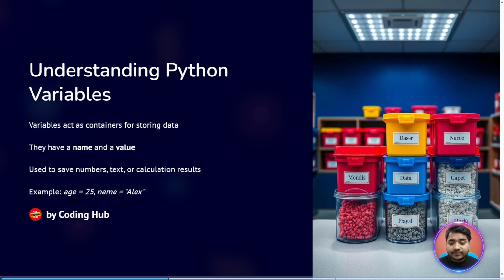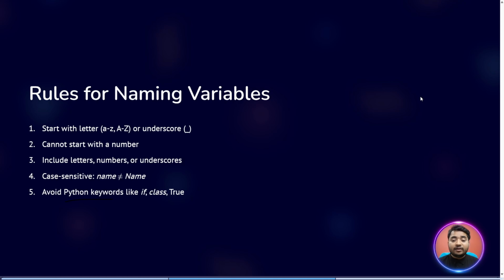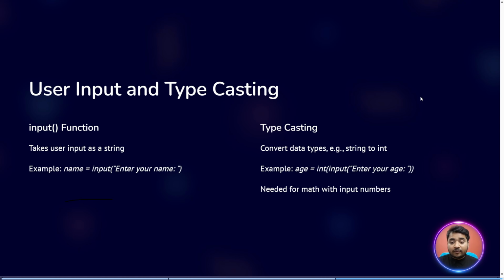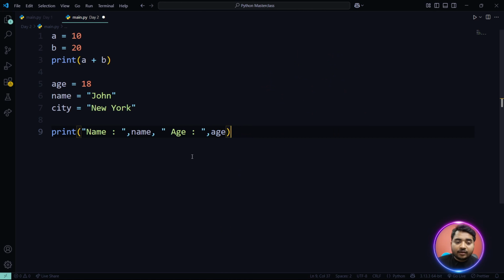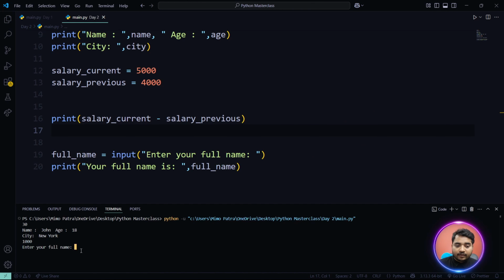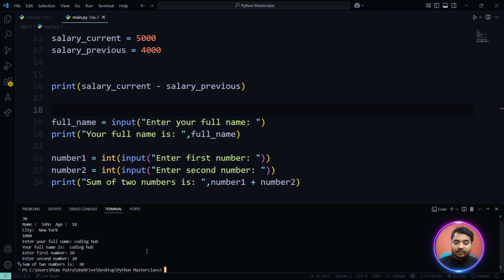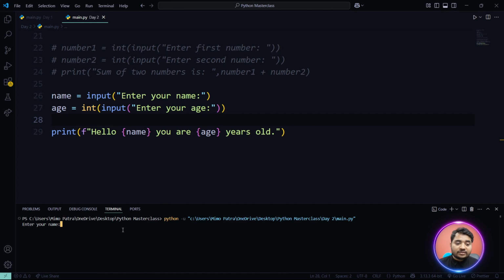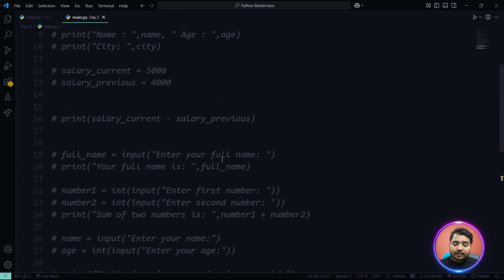Variables, Input & f-Strings Made Easy in Python! | Day 2 of 100 Days of Python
Welcome to Day 2 of our 100 Days of Python Masterclass!
In this lesson, we dive into one of the most essential building blocks of programming—variables—and explore how to store and work with user input, convert data types, and display formatted output in Python.

Whether you're just getting started or brushing up your basics, this lesson is designed to give you real coding confidence.

🔍 What You’ll Learn Today:
What is a variable in Python and how to use it effectively

Rules for naming variables correctly (with examples and mistakes to avoid)

How to take user input using the input() function

Understanding and applying type casting using int(), float(), and str()

Writing clean, readable output using f-strings (formatted strings)

By the end of this video, you'll be able to collect dynamic input from users, cast it to appropriate types, and create meaningful personalized outputs using f-strings.

🛠️ What Problems Does This Solve?
What is a variable, and how does it help store data?

What are the rules for creating variables in Python?

How do I take input from users and process it correctly?

Why do I get errors when trying to combine strings with numbers?

How can I print user-friendly messages using f-strings?

💡 Mini Project:
Welcome Message Generator – Build a fun mini project where the program takes the user's name and age, and prints a custom welcome message using all the concepts learned.

⏱️ Timestamps:

00:00 – Introduction to Day 2
00:40 – What is a Variable in Python?
01:30 – Rules for Naming Variables
03:50 – Using the input() Function  &Type Casting
05:55 – Full Code Walkthrough: Inputs + f-String Output
12:50 – Using f-Strings in Python
14:07 – Mini Project: Welcome Message Generator
15:42 – Recap and What’s Next